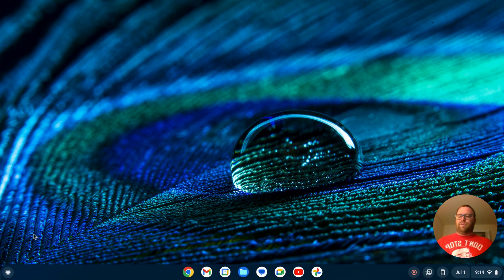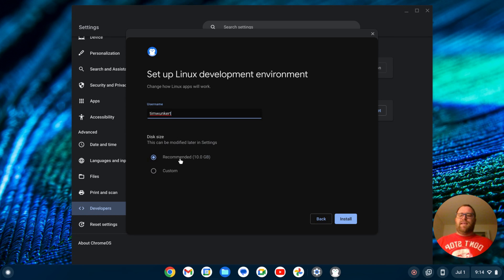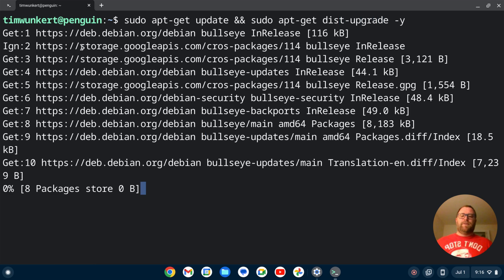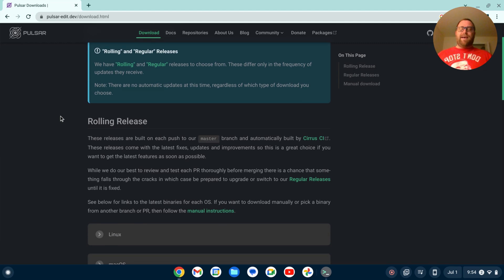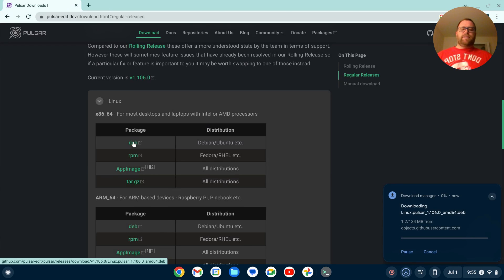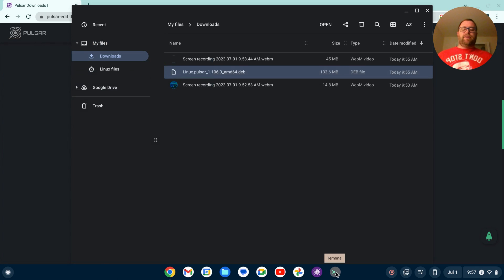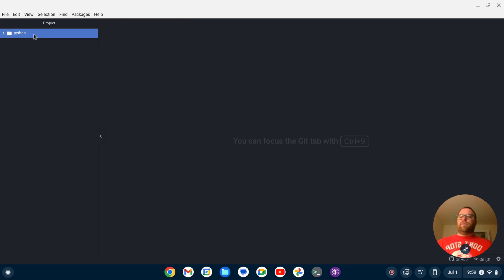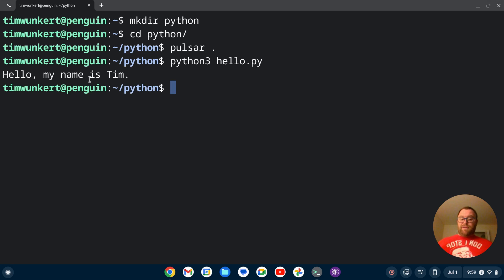How to Set Up a Chromebook for Python Programming with Pulsar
In this video, I show you how to set up a Chromebook for Python programming with the Pulsar text editor.